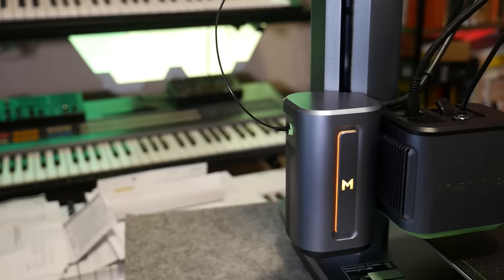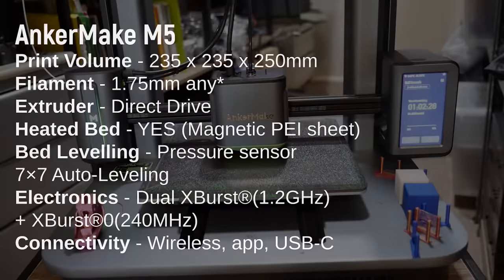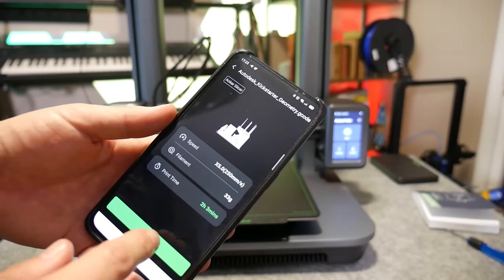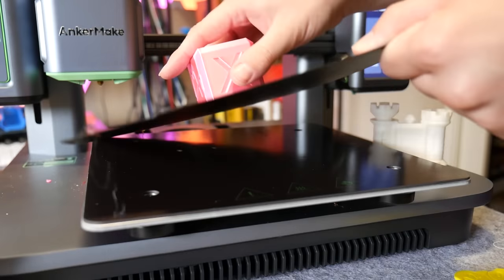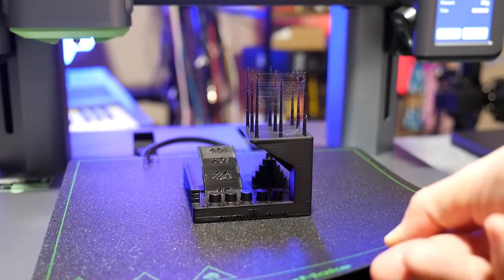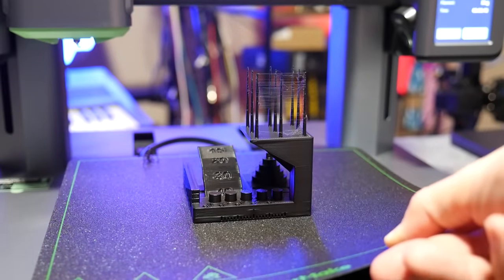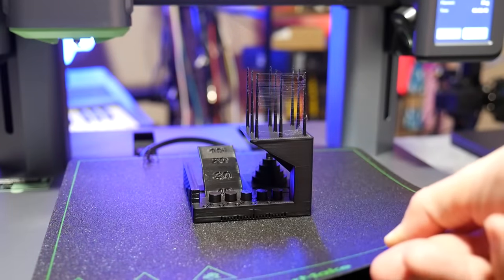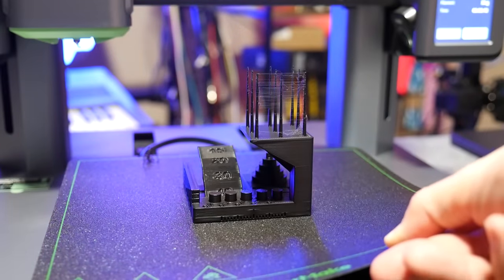AnkerMake M5 3D Printer - Awesome or just hype?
The AnkerMake M5 is like no other 3D Printer I've ever tested - but does it live up to the hype?

3D Printing Essentials